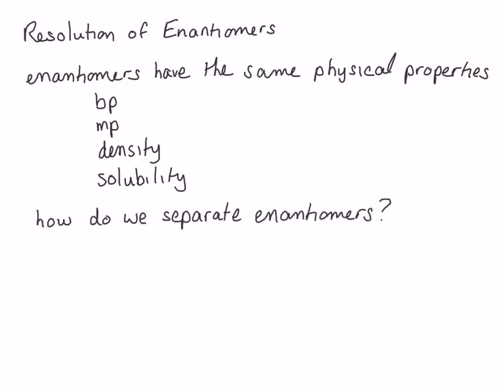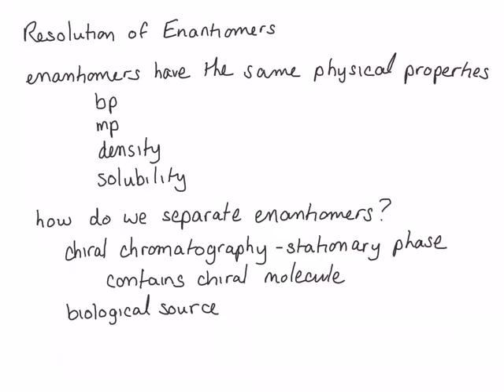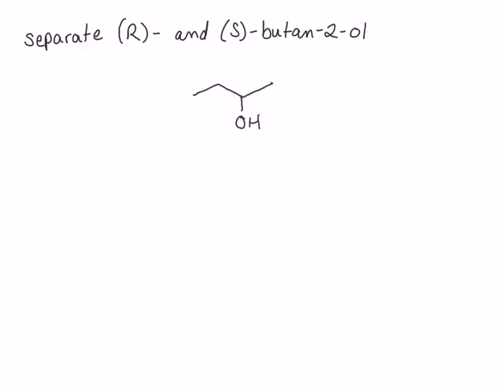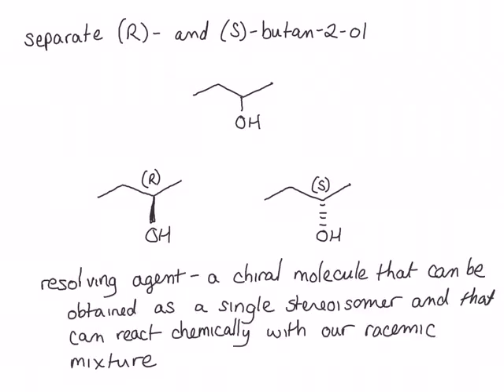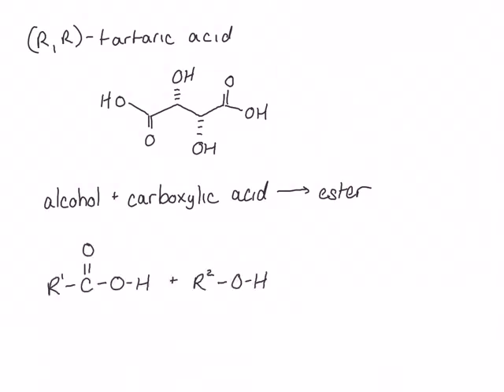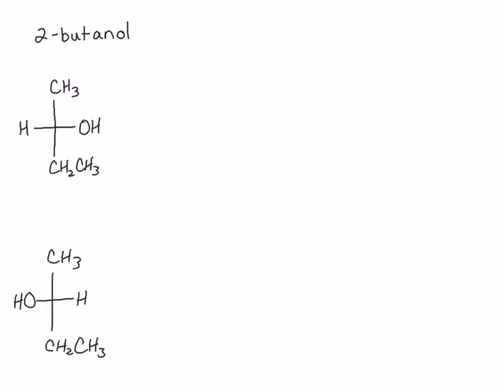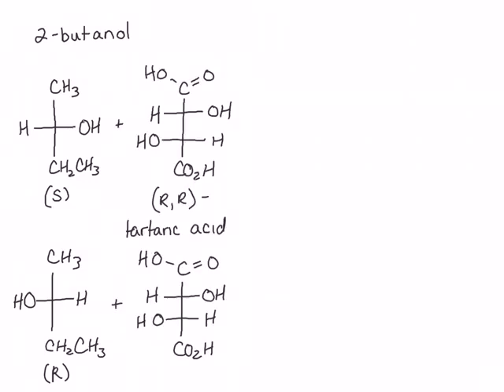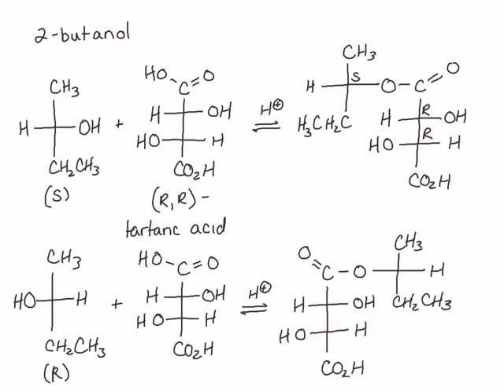Resolution of Enantiomers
A discussion of how we can obtain a pure sample of a single enantiomer of a compound.